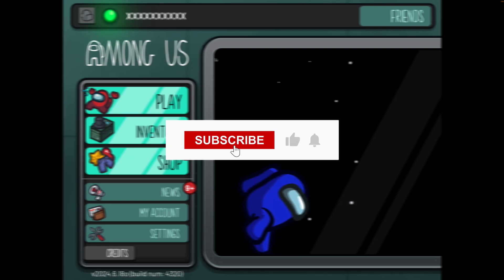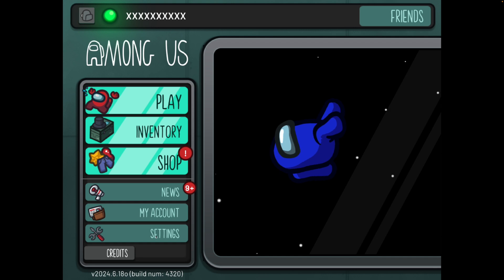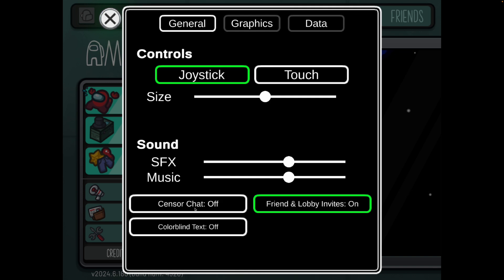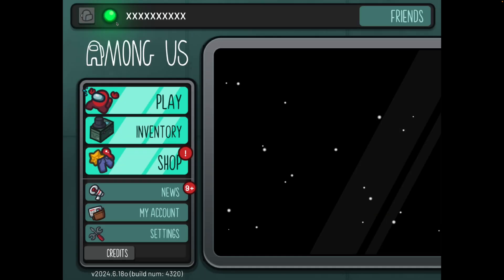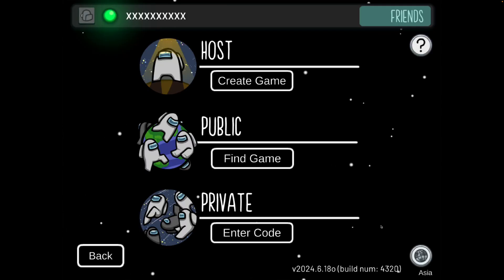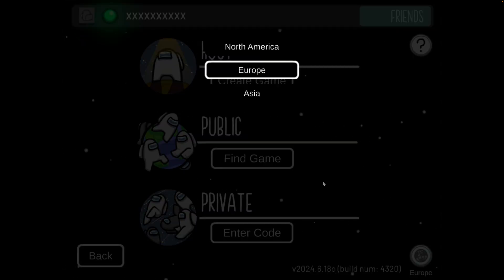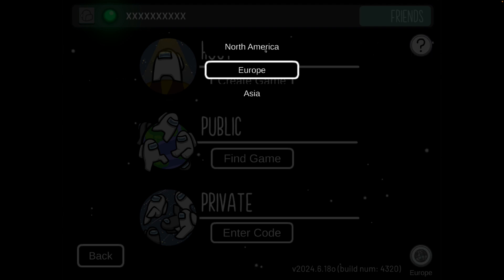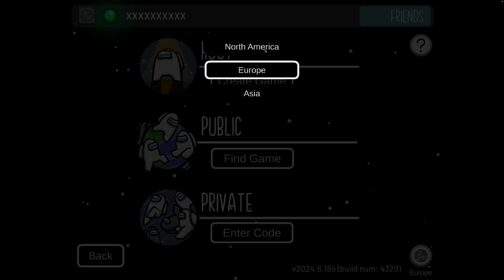How to Fix Could Not Find Game You Was Looking For Among Us - Can't Join Private Lobby With Code